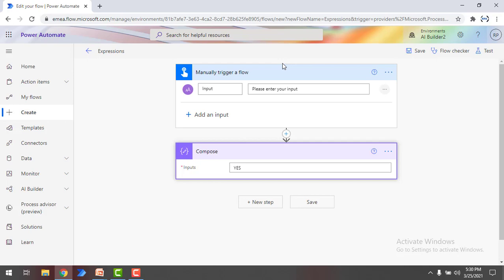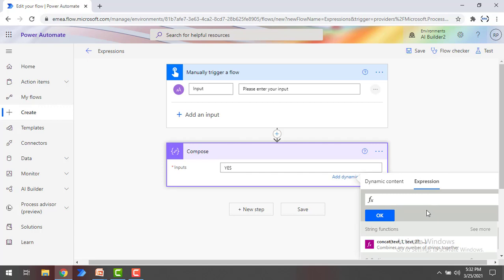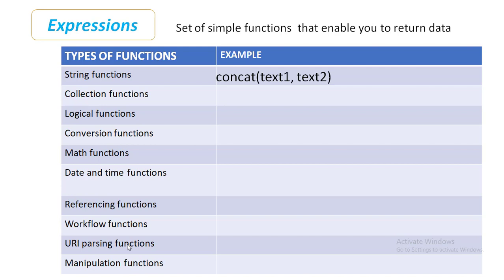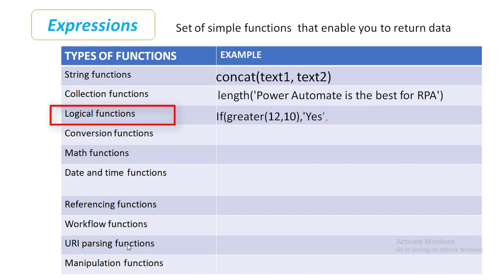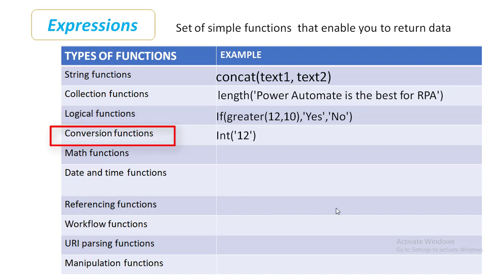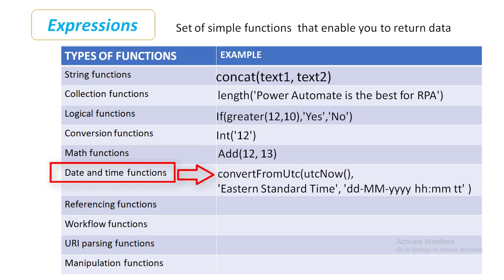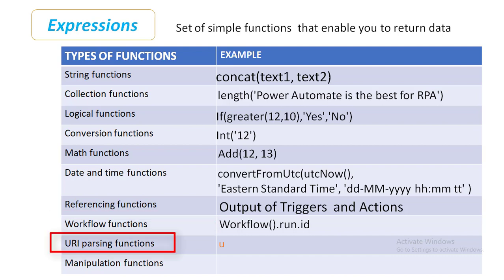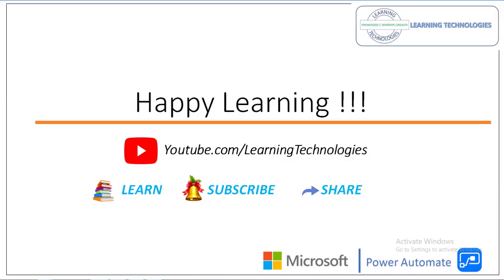Microsoft Power Automate Tutorials || Module 32 : Expressions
00:00 Introduction of Expressions
00:35 What is Expression
01:48 Types of Functions
02:36 String Functions
03:49 Collection Functions
04:51 Logical Functions
05:52 Conversion Functions
06:50 Math Functions
07:20 Date and Time Functions
08:09 Referencing Functions
08:36 WorkFlow Functions
09:06 URI parsing Functions
09:50 Manipulation Functions